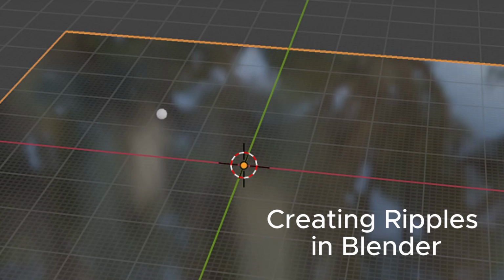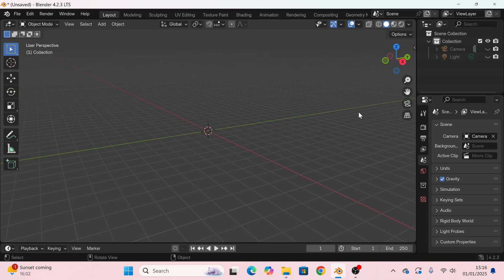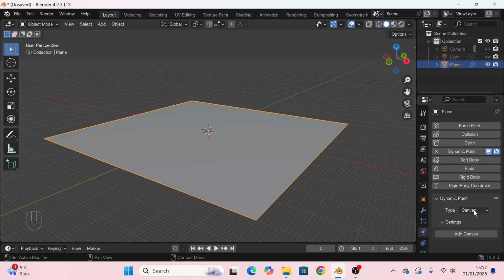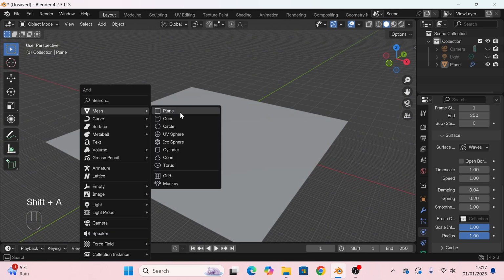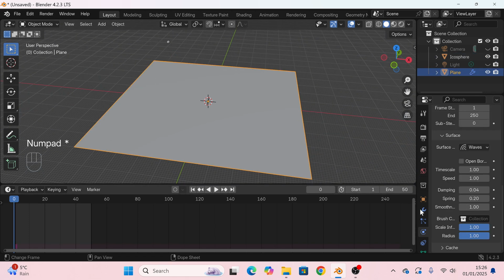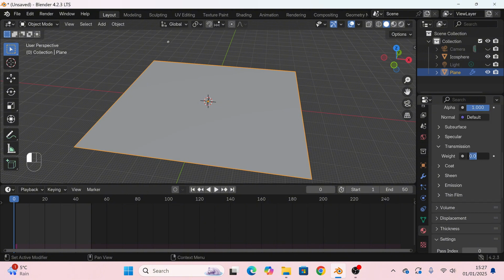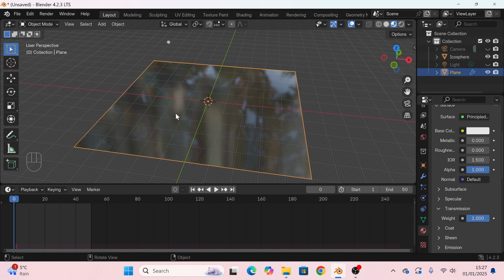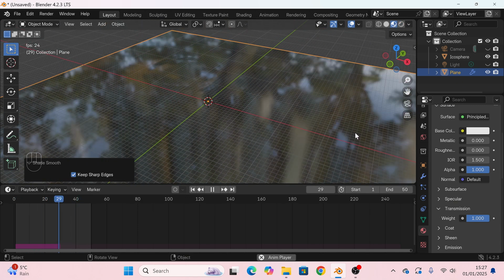Making Ripples in Blender (Easy)! Day 1 of Blenduary.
Join me in learning how to use Blender as I start to teach myself. on this journey I am going to complete a new challenge each day for Blenduary. Hopefully I'll learn loads get to show you how to do some kl stuff and we can have some fun.